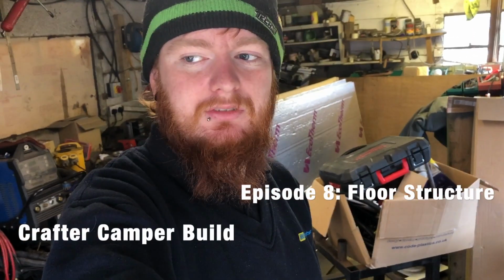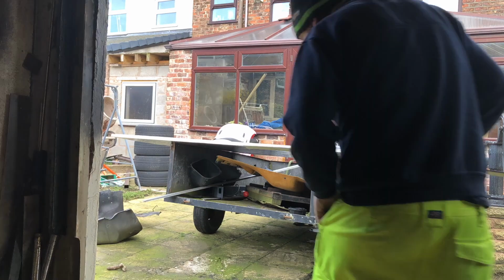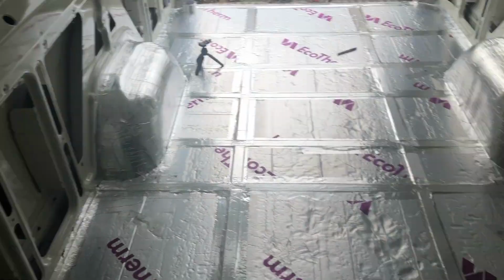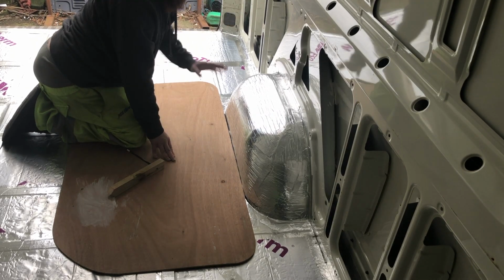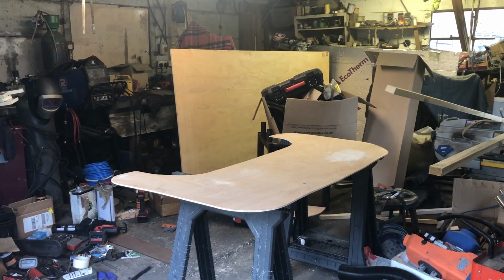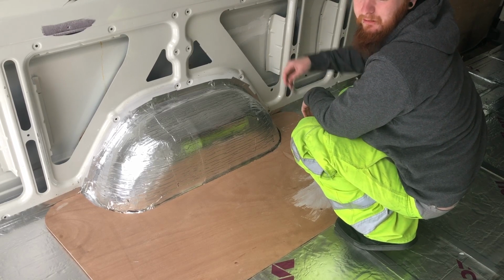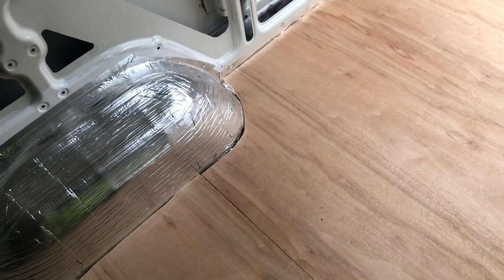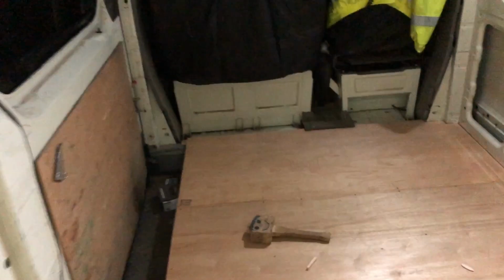- Crafter Campervan Build - : Ep8 Floor : - Self Build Campervan -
Crafter Camper Build: Ep8 Floor

In this video we go through the process of of building the raised insulated floor. We used 25x38mm baton and 25mm foil faced foam insulation to build the substructure of the floor. We then covered this with a layer of 12mm lightweight poplar core plywood.

In this build series we will be covering how to convert a standard panel van into a fully off grid camper. Each part of the build i.e. plumbing, electrical, furniture building and installation of skylights and windows will be broken up into its own dedicated video.

Please join us along our conversion journey and we hope you find our videos of interest/help.